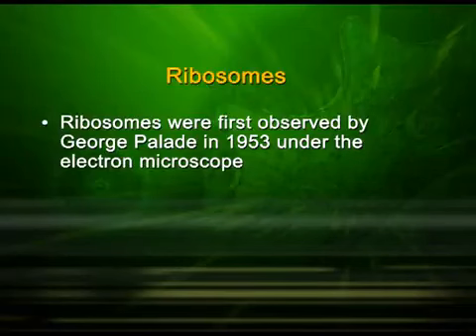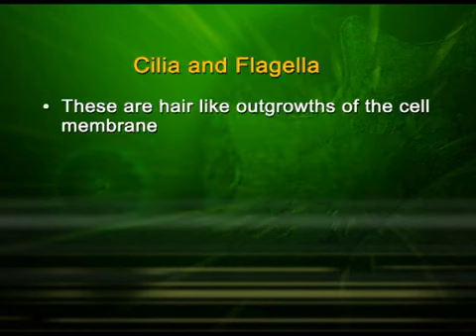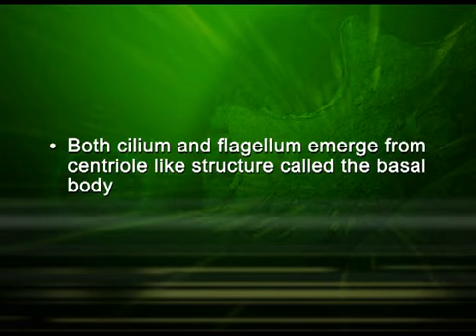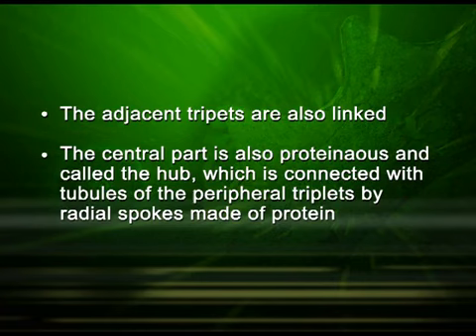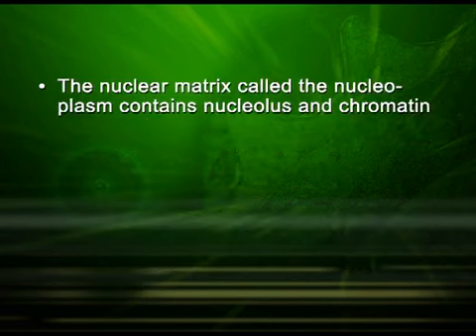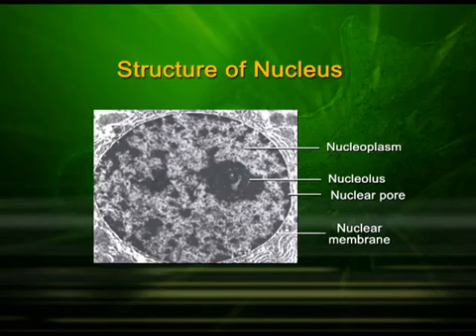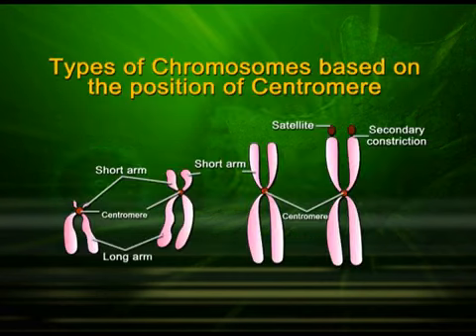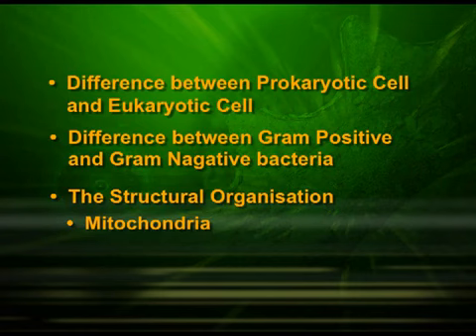NCERT / CBSE Class 11 Biology - Cell - The Unit of Life - Part 3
Biology (जीवविज्ञान )
Cell - The Unit of Life - Part 3 ( कोशिका - जीवन की इकाई - भाग 3 )